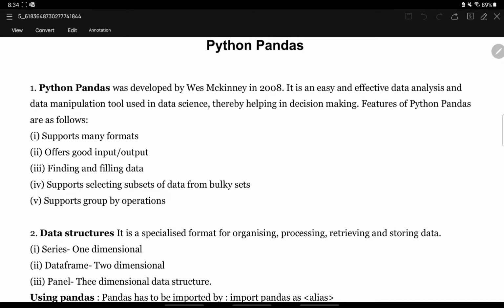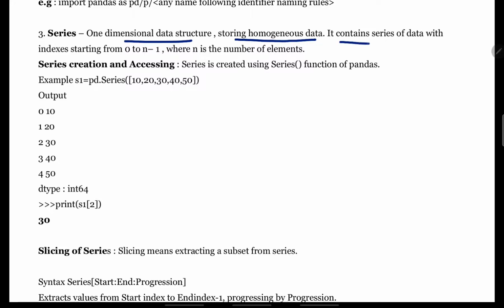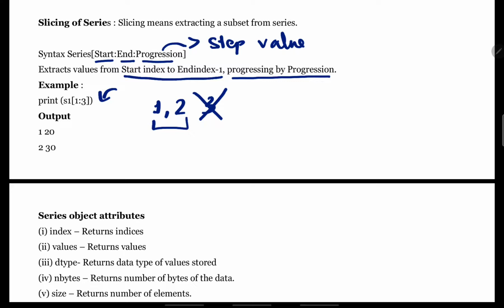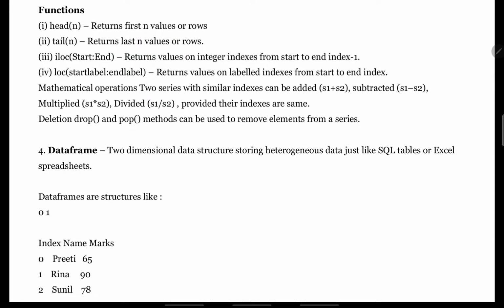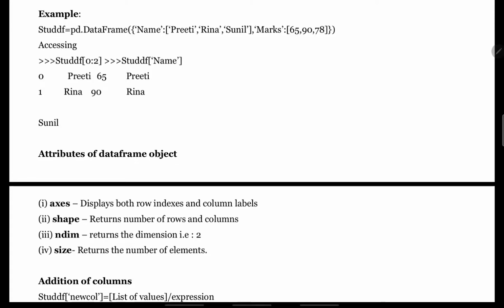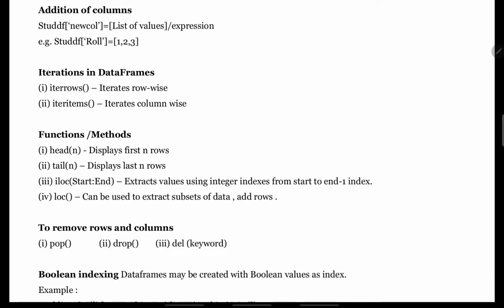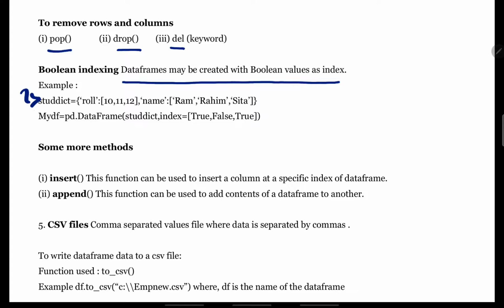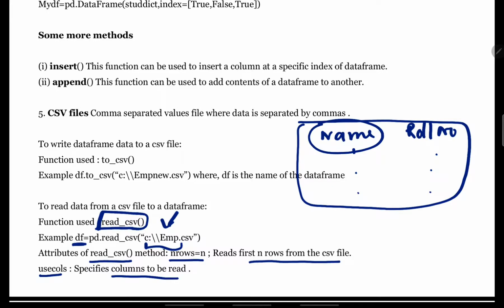Python Pandas Revision | Series | DataFrame | CBSE | IP | Class 12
This video will be helpful in revising all the important topics of your python pandas. All the important points related to series and dataframe have been revised along with the topics of CSV files.